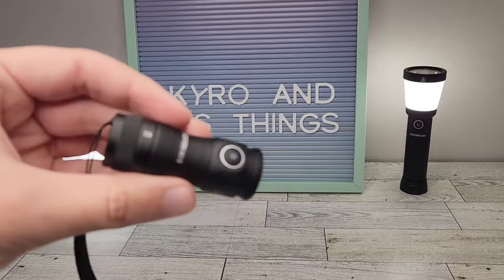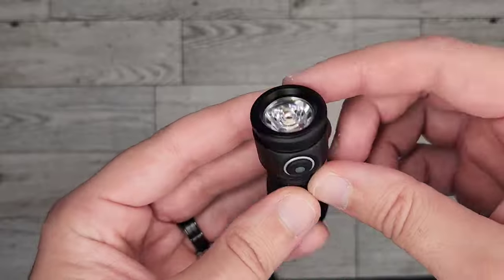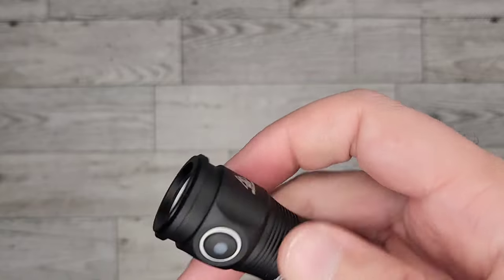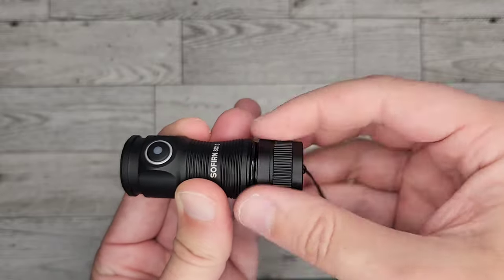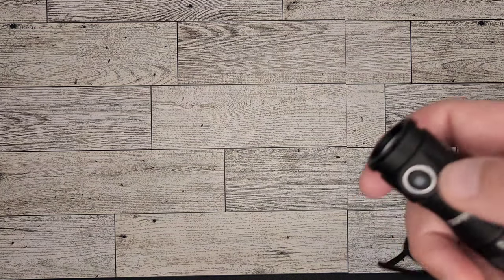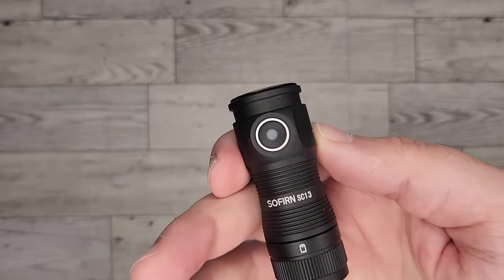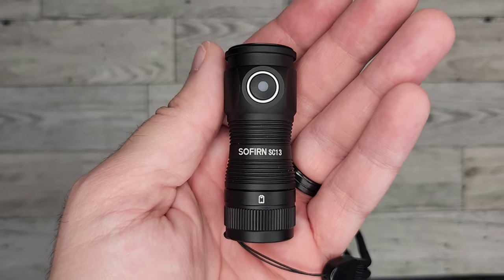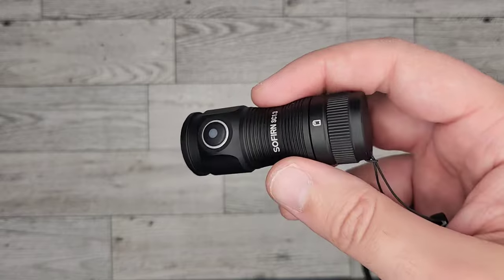Sofirn SC13 Review - Smallest 18350 flashlight with 1300 Lumens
In this video we take a look at the Sofirn SC13, a 1300 lumen tiny flashlight with a USB-C recharging 18350 battery.

You can get the two lanterns in the background here:
Sofirn LT1S
Sofirn SC03

00:00 Intro
00:12 Measurements and size comparison
01:18 Basic specs
07:13 User interface
08:26 Outdoor beamshots
11:50 Final thoughts and price